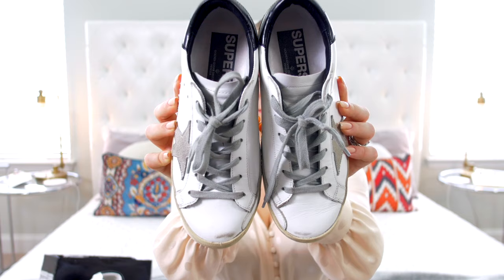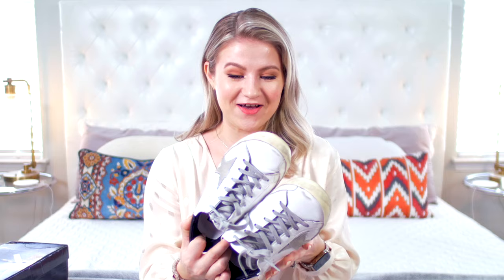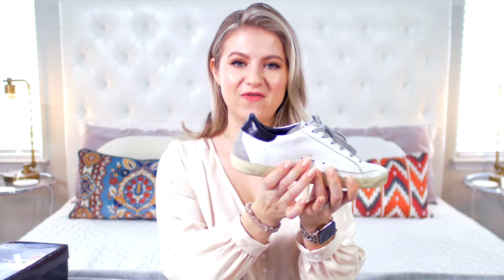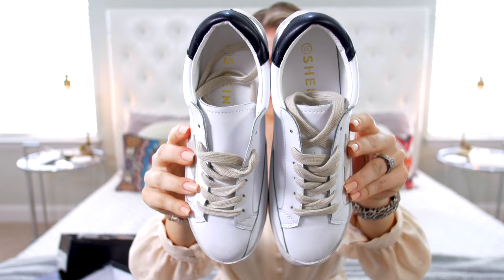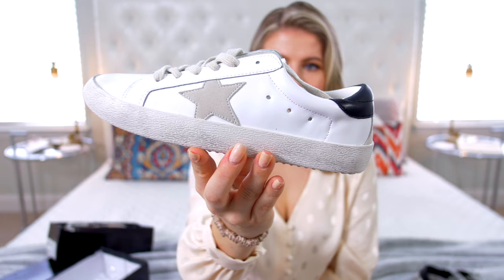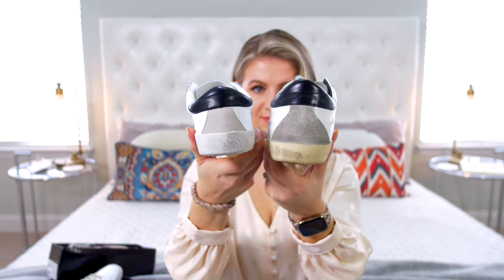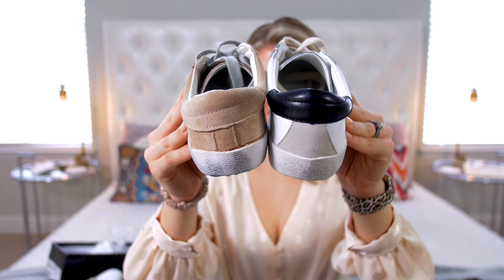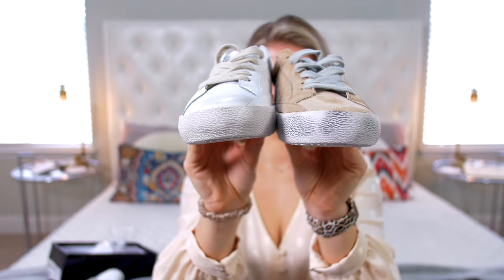Super Trendy SNEAKERS! $500 vs $30 😁 | Cheap vs Expensive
I'm comparing the new trend in sneakers. You might have seen them around, they look like your granny wore them for ages, but that is not the case. It takes skill to create something that looks like it was loved in or worn in, yet still look very composed. So, I'm comparing Golden Goose superstar sneakers vs dupes. What do you think of this trend in sneakers?

Products Used/Mentioned:

1. Golden Goose Sneakers

2. Dupes

Makeup Worn:
Face
Clinique Even Better Glow Foundation (Alabaster)
Nars Radiant Creamy Concealer (Vanilla)
Clinique Cheek Blush (Nude Pop)

Eyes
Tarte Tartelette Eyeshadow Palette
Benefit Gimme Brow (1)
Vivienne Sabo Mascara

Lips
Buxom Plumping Lip Powder (Soft Whisper & Cuddle Me)

XO,
Milabu